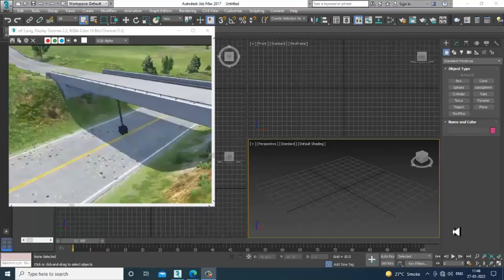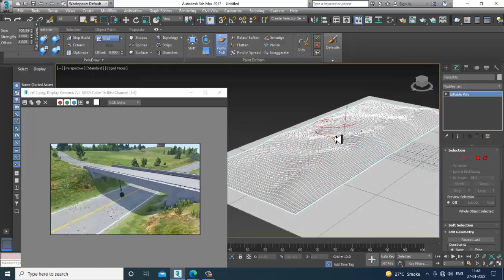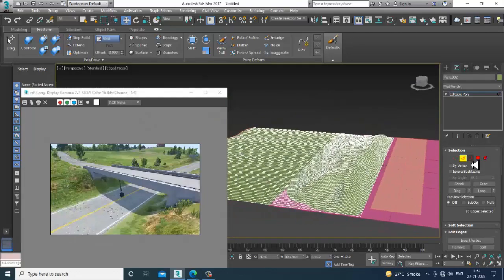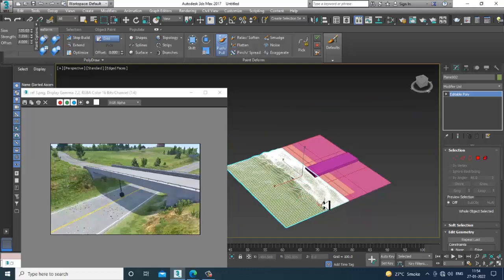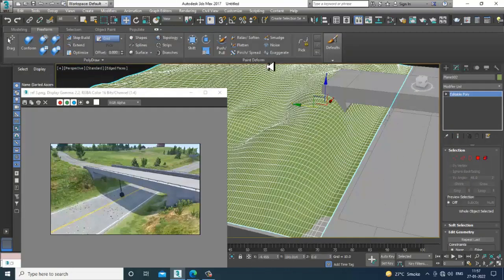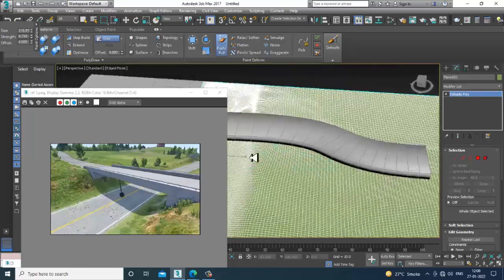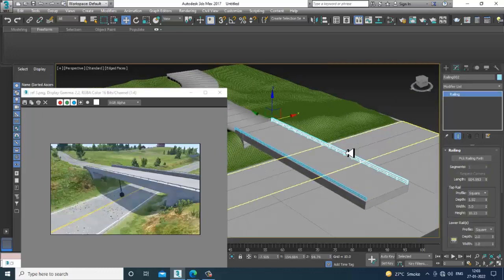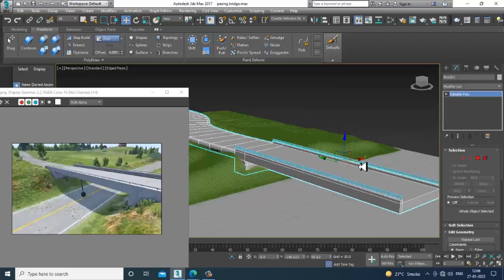3DsMax Tutorials, Tutorial on 3D Modeling & Texturing a Crossing Bridge & Environment in 3dsmax P1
Tutorial on 3D Modeling & Texturing a Crossing Bridge & Environment in 3dsmax (Part 1)
Importing Reference
Modeling using Poly Modeling
Usimg Freeform Tools